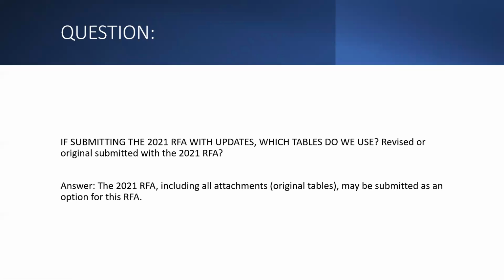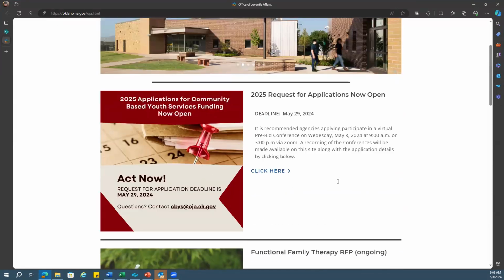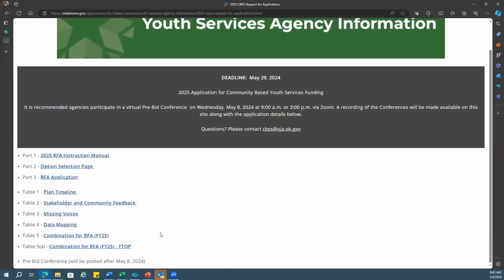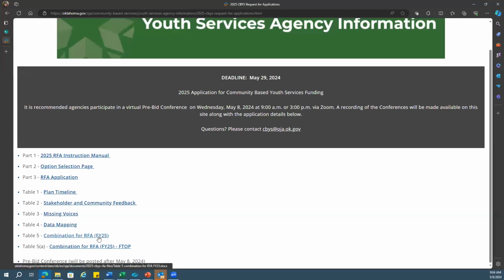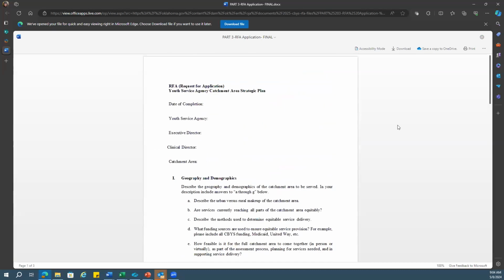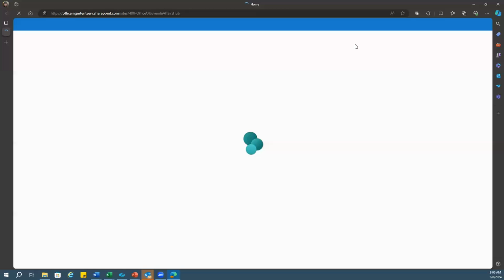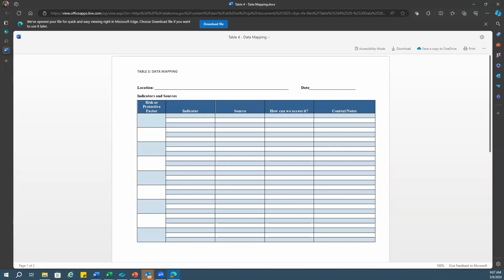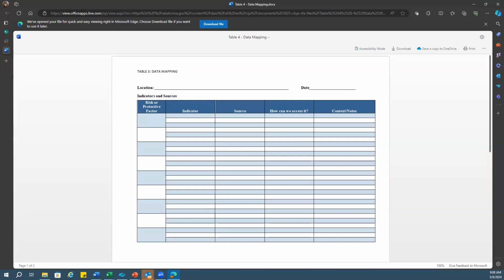9am Pre Bid Conference 2024 RFA